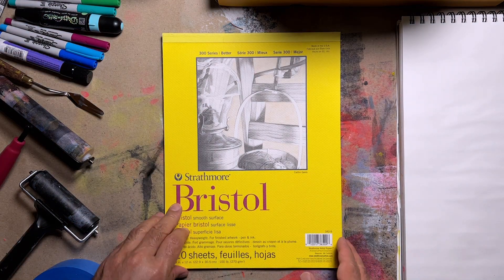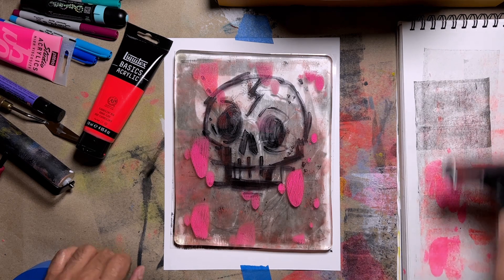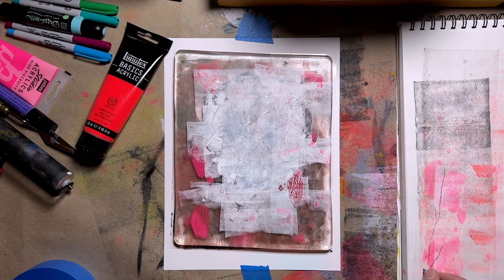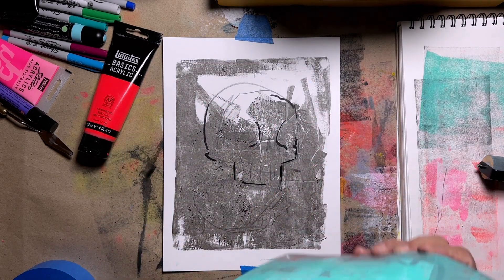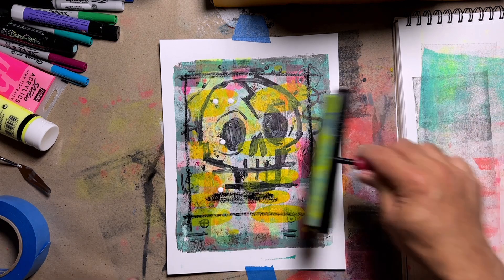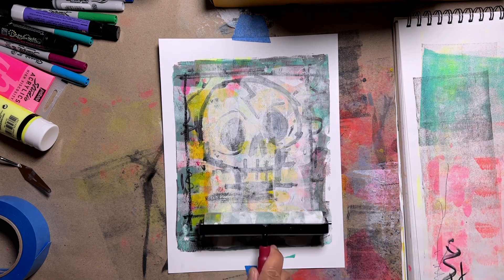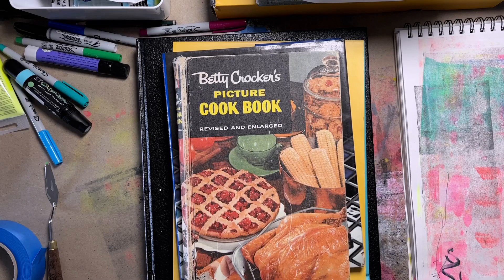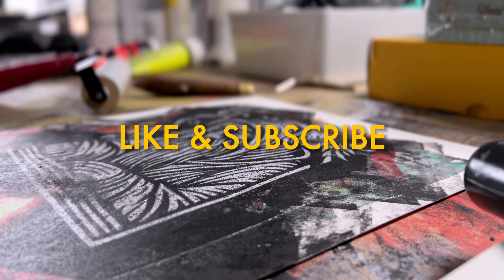'What Am I Thinking?' An Artists Struggle / Gel Plate Mono Printing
Join me on another artistic journey where I explore using a gel plate. Relax and enjoy my struggles as I decide to use my intuition and gut. Should I have stopped or did I make the correct choice? What do you think?

► MATERIALS USED:

Gel Press gel plate
Acrylic Paints
Bristol Smooth Paper
Hairdryer
Brayer Roller
Palette Knife
Matte Gel Medium
Laser Print (color printed out as B&W)
Scrap Paper/Sketch Pad